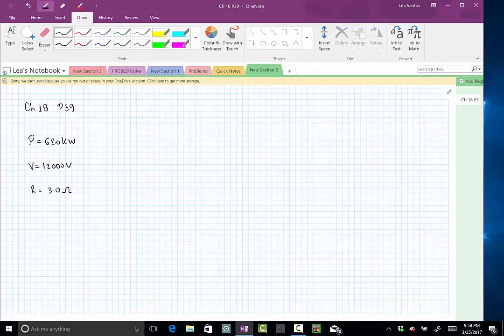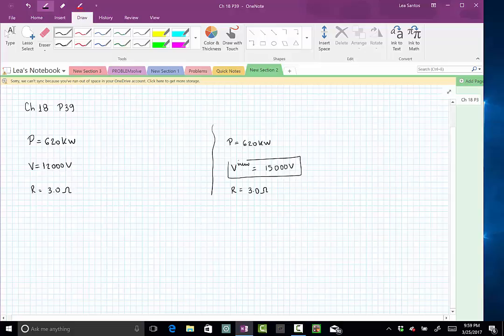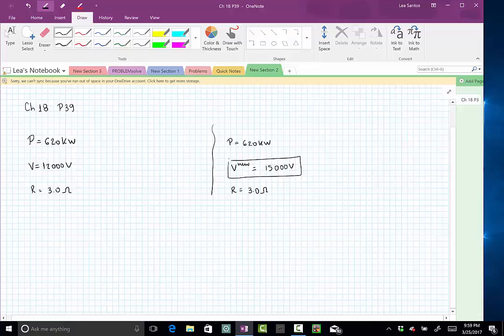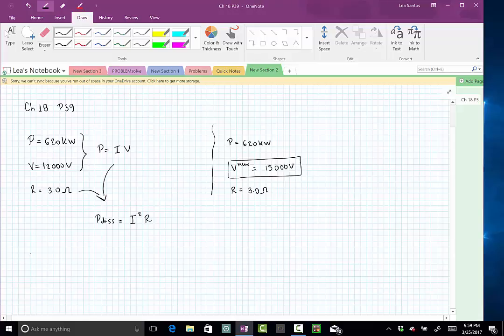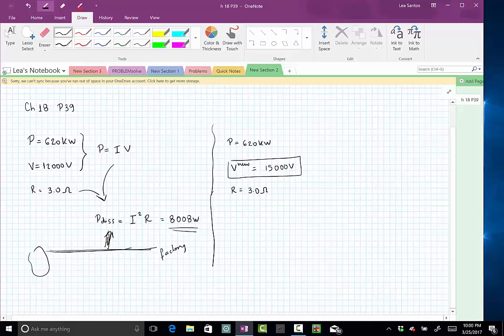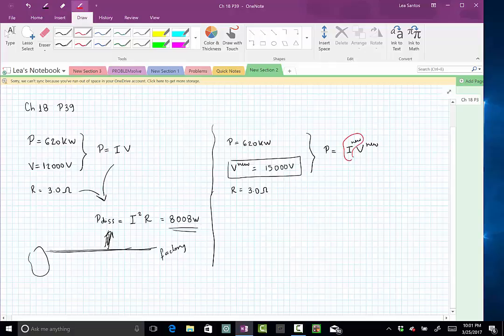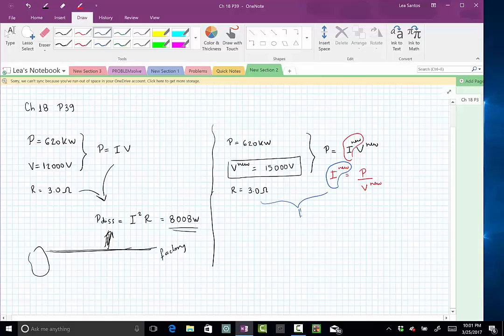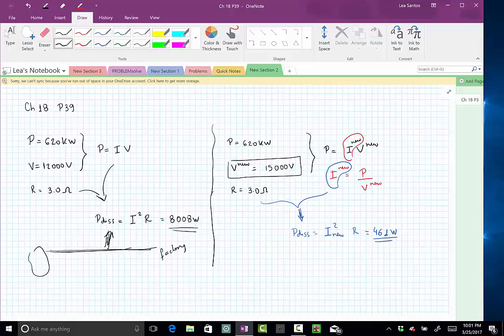Ch18 P39 corrected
Chapter 18 P39 (corrected)